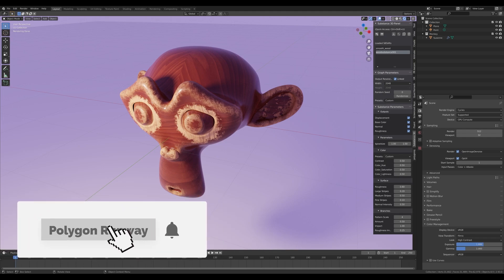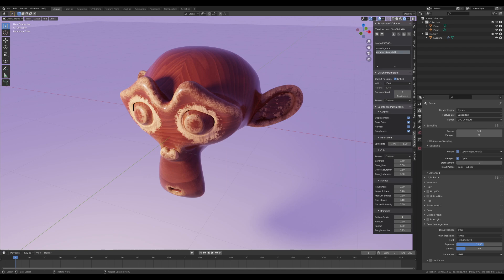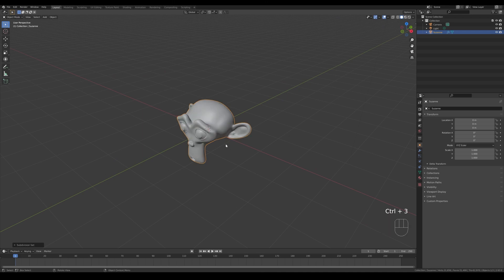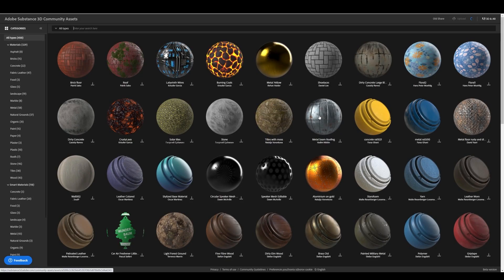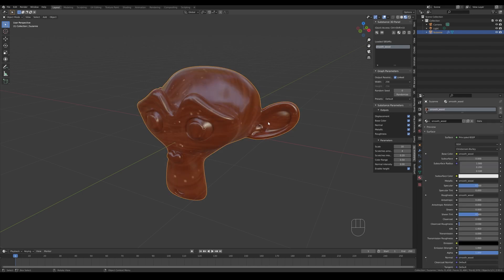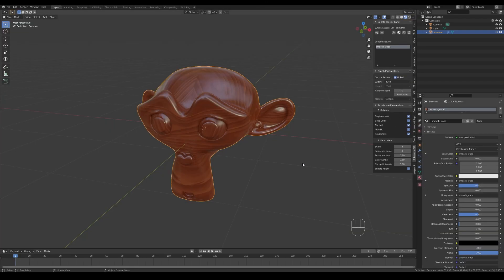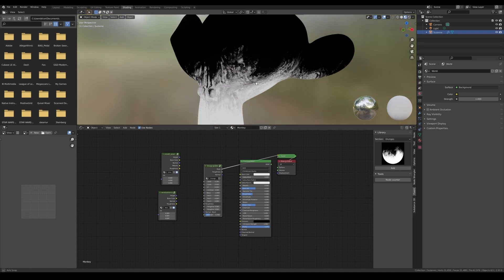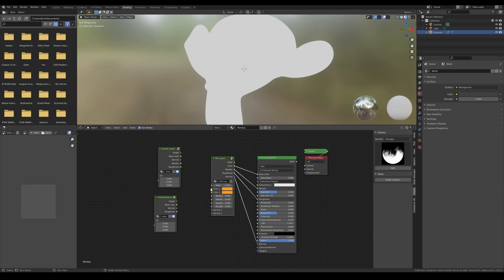Substance and Fluent Texturing Addons Tutorial in Blender | Polygon Runway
Let's use new Substance Blender addon in combination with Fluent Materializer to quickly create procedural textures directly inside Blender 2.93